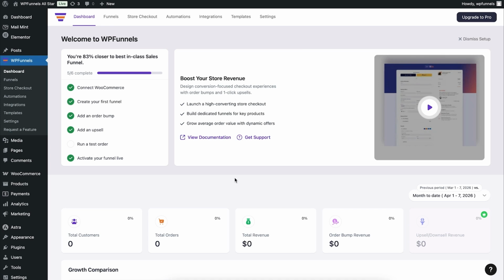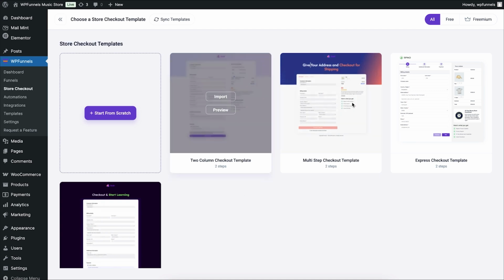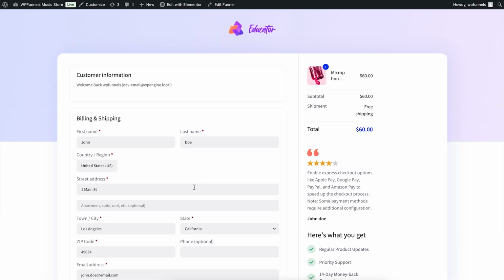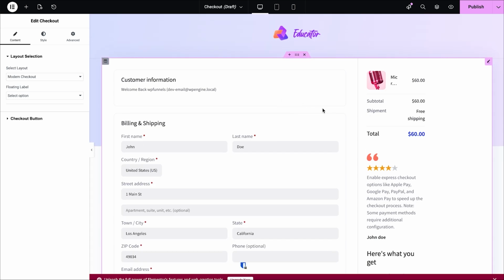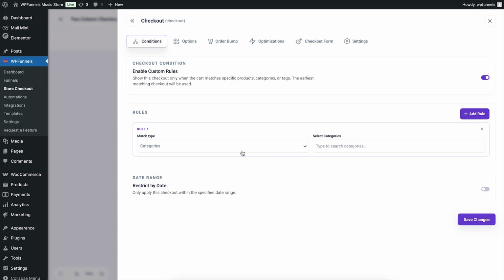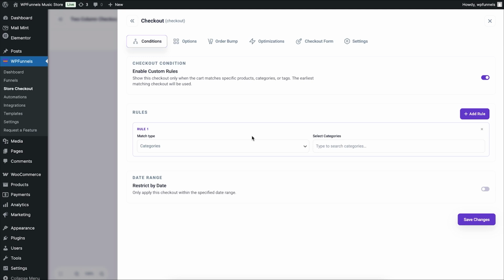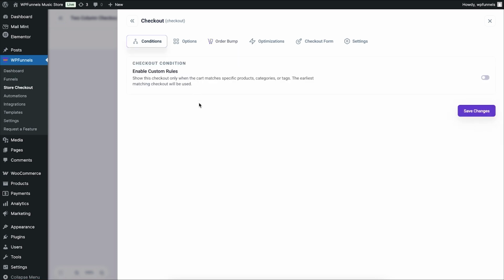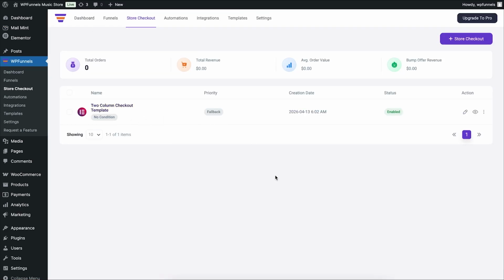02. Setup A Custom, Optimized Storewide Checkout For WooCommerce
If you run a WooCommerce store, then you probably know that the default checkout process is dull and leads to high drop-offs. Plus, there is no optimization to encourage buyers to spend more.

With WPFunnels, you will be able to create custom checkout flows to replace the default WooCommerce checkout with a modern, optimized checkout experience for buyers.

Plus, you can define conditional checkout flows to make personalized, relevant offers as order bumps and one-click upsells!

All in all, you will be able to reduce cart abandonment and increase average order value using WPFunnels.

It's the perfect tool to make your WooCommerce store optimized for maximum revenue without spending on extra traffic or Ads.

See how easily you can set it up.